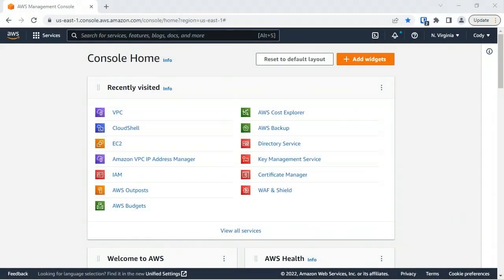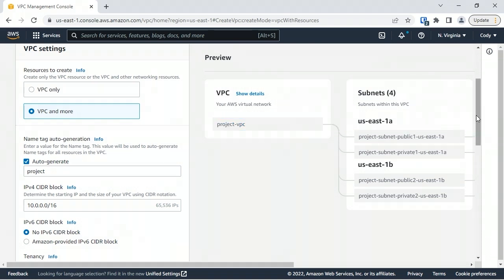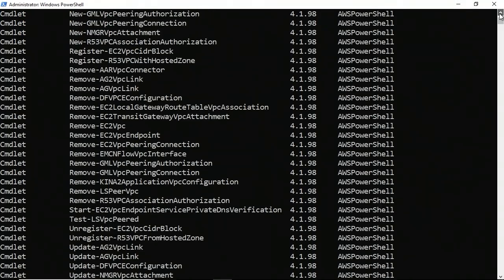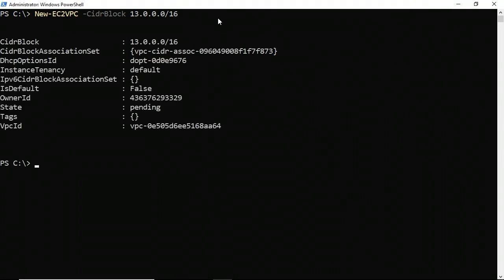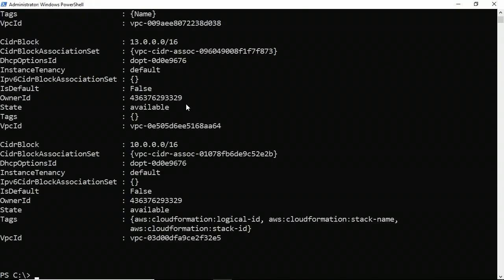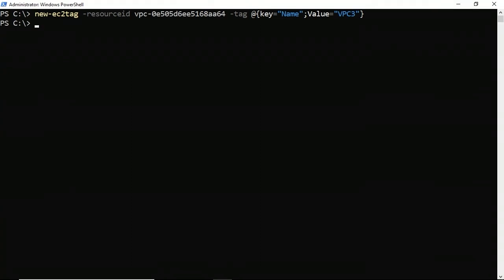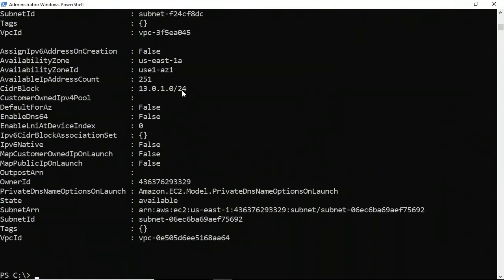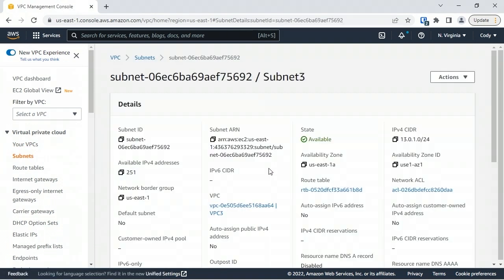Creating a VPC with PowerShell - AWS Solutions Architect Associate: Managing Network Infrastructure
AWS Certified Solutions Architect Associate 2022: 4. Managing Network Infrastructure - 5. Creating a VPC with PowerShell

Dan Lachance